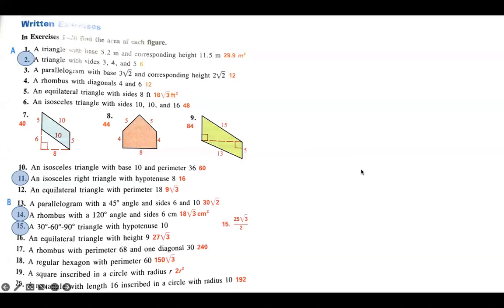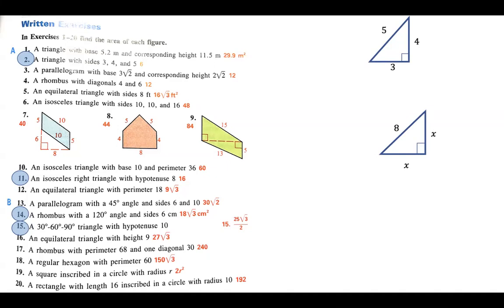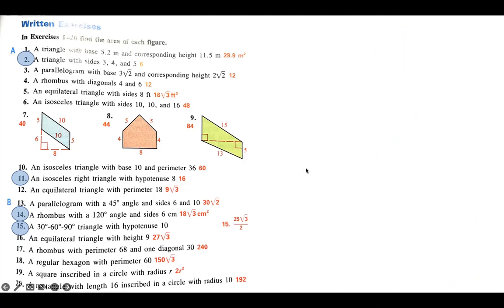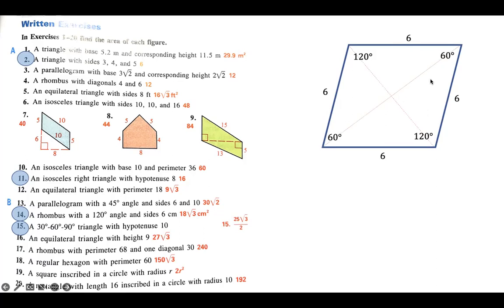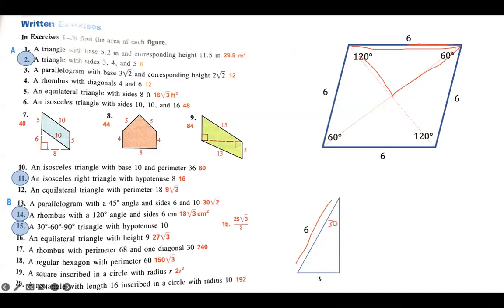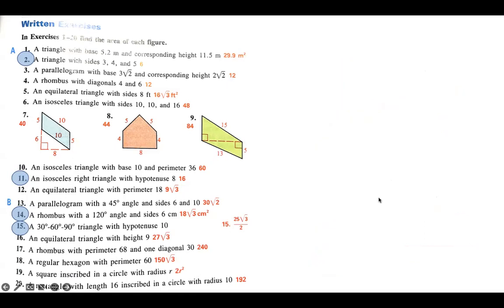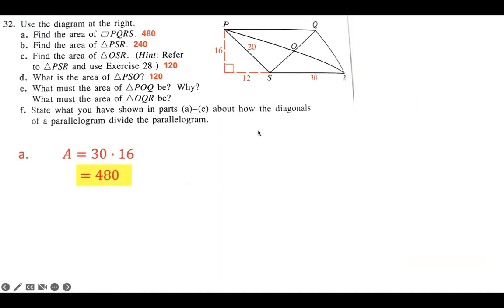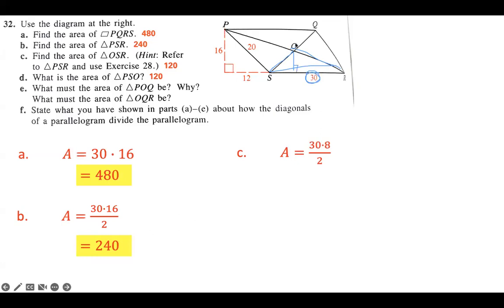KR hw 112